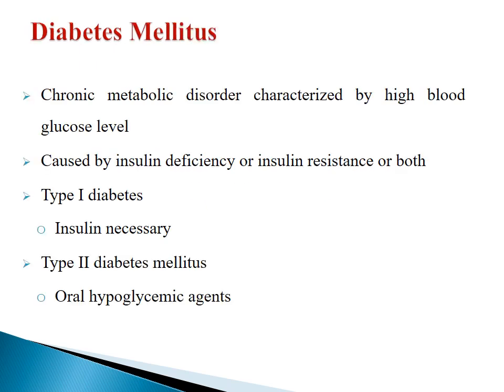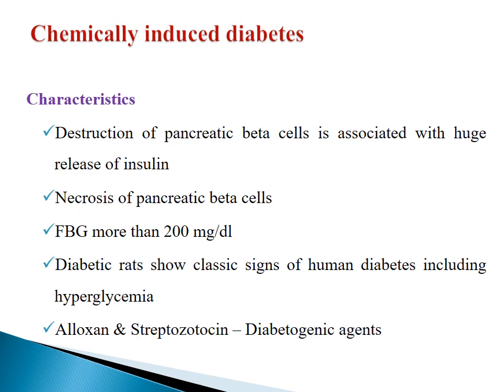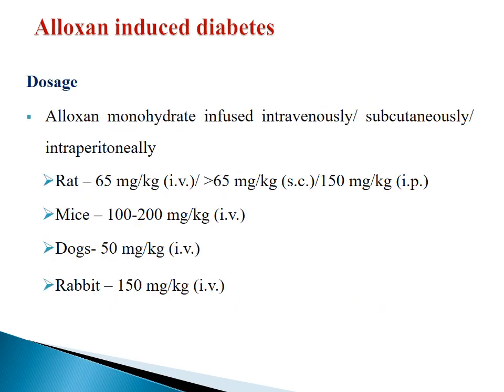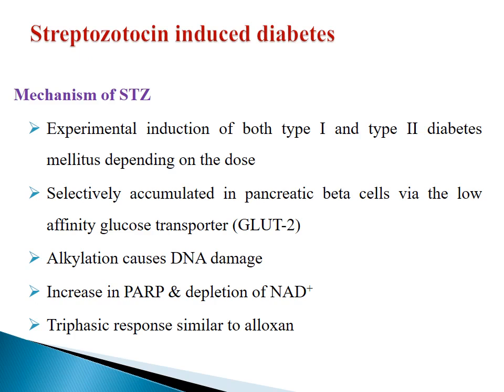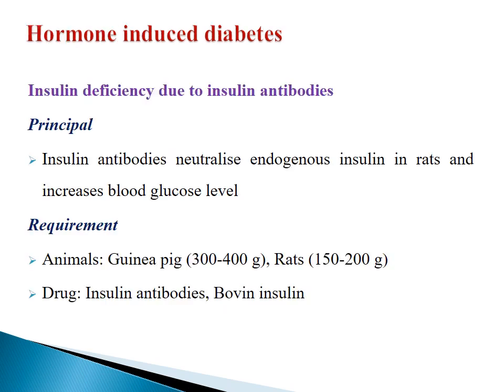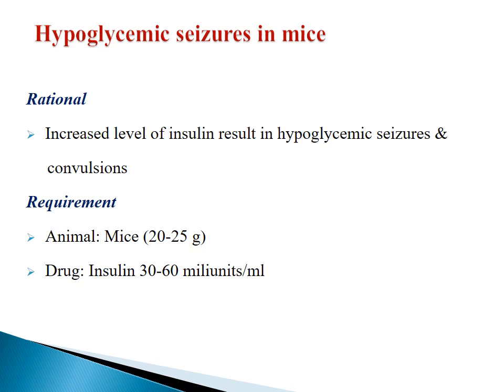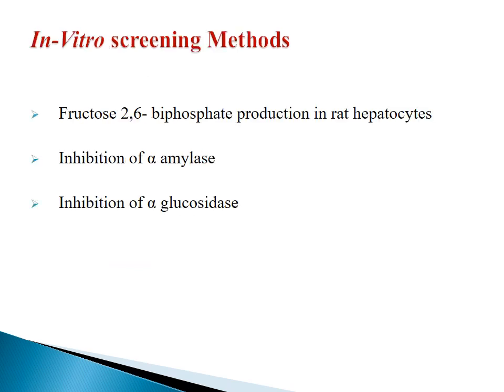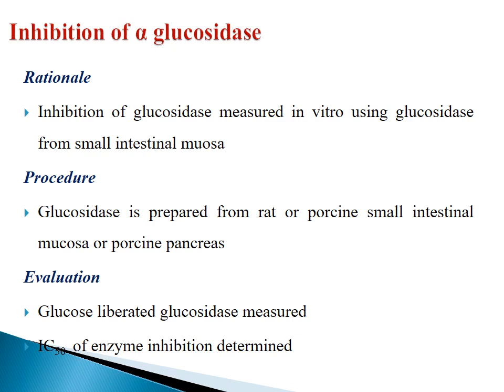Screening for antidiabetics